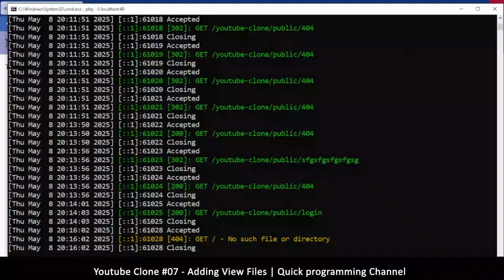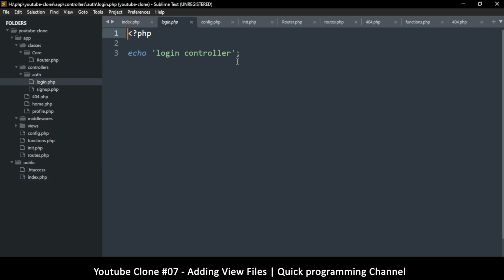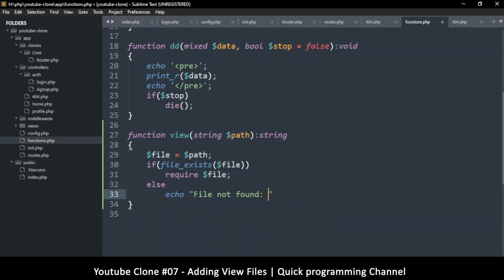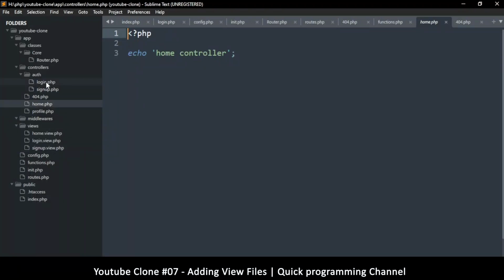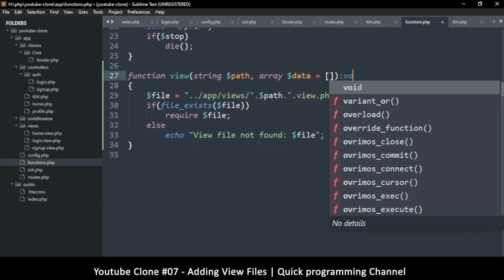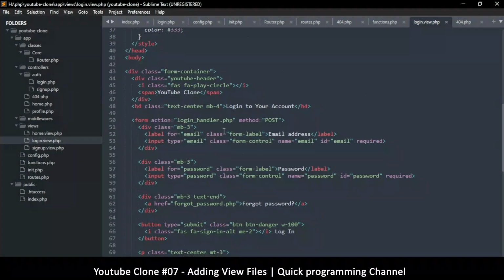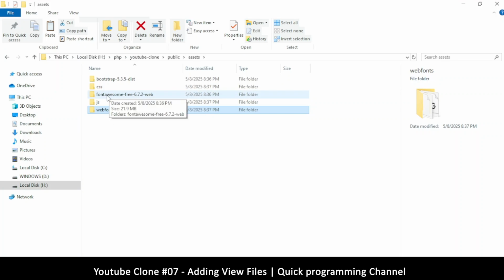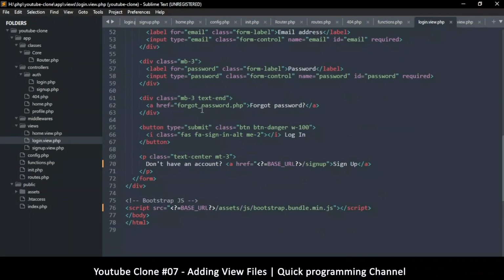Youtube Clone Website in PHP #07 - Adding view files | Quick Programming